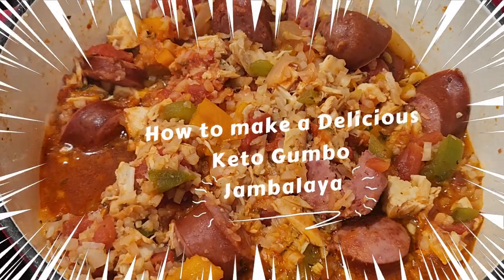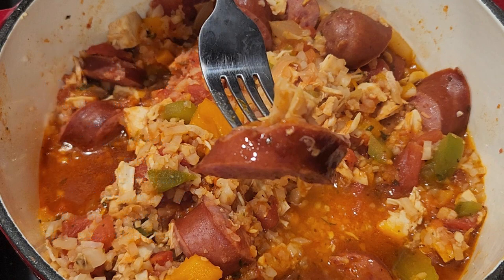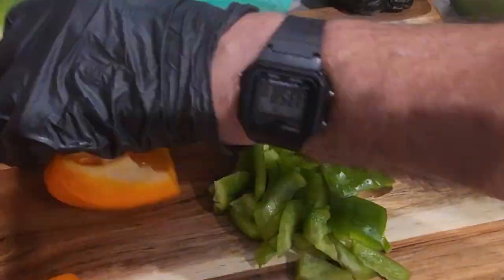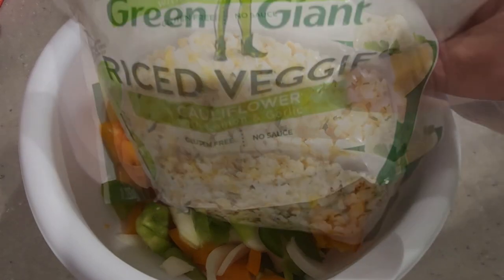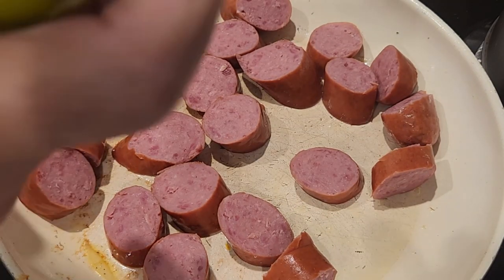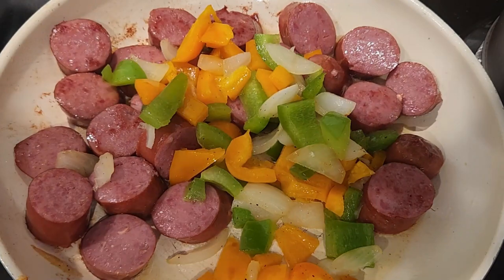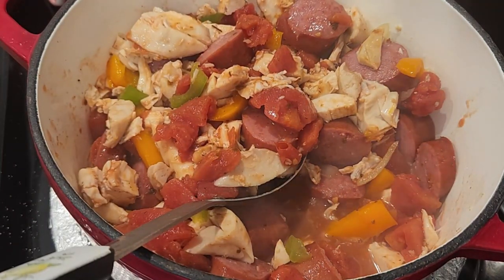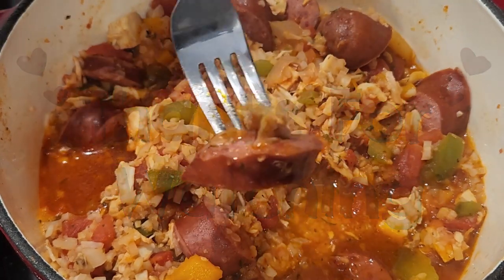How to make a Gumbo Keto Jambalaya │ By Ron’s Keto Cafe!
Welcome to another recipe at Ron’s Keto Café. Today we are making a delicious Keto Jambalaya. This is a very simple meal, make it your way.  Remember caring is sharing.
Recipe: How to make a Gumbo Keto Jambalaya Ron’s Keto Café! Not sure on the macros I broke this down to 6 portions. Any of your favorite meat and vegetables will work like shrimp for example.
Ingredients:
Any mixed meats of your choice.
1-pound Beef Kielbasa.
I Leftover chicken breast.
½ yellow onion.
½ green pepper.
1 bag of cauliflower rice fresh or frozen.
2 tbsp. tomato paste.
1 can of diced tomatoes.
1 cup beef or chicken stock.
Salt & pepper to taste.
Cajuan season to taste.
Directions:
Cook the onions and peppers to translucent adding season to taste.
Cook the meat of choice.
Add the diced tomatoes and tomato paste.
1 cup of broth add more if you think it’s too dry.
I added a bag of cauliflower rice I cooked in the microwave.
Season everything with salt & pepper and Cajuan season to taste.
Let simmer for about 20 minutes and enjoy!

Ron’s Keto Café Facebook Support Group